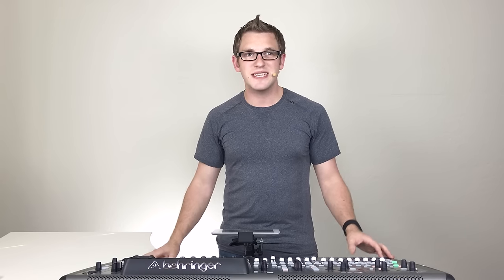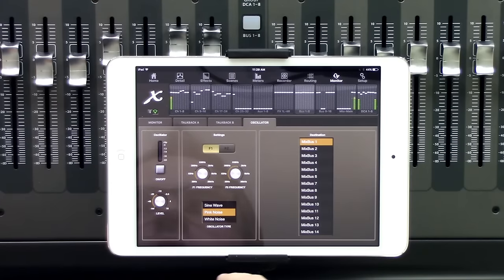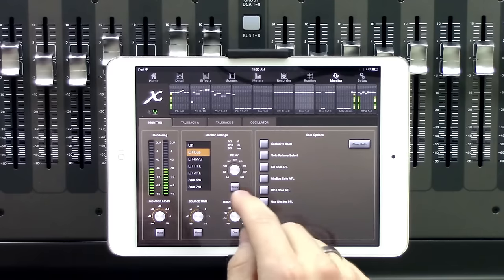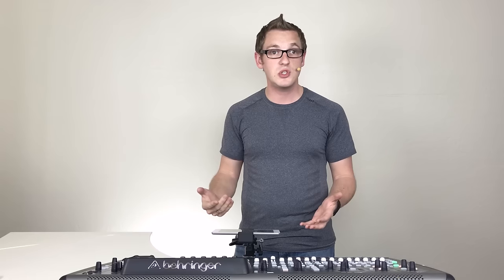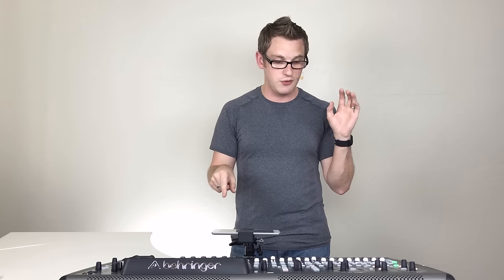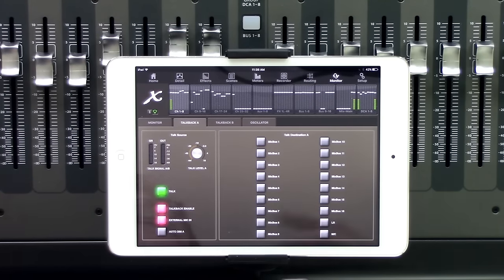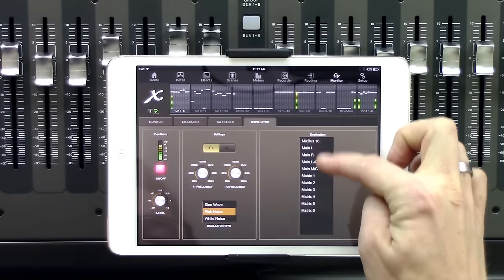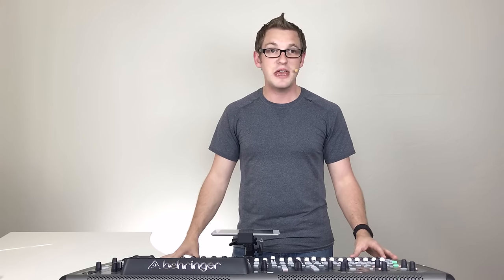X32-Mix App Tutorial Monitor Tab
X32-Mix App Tutorial - An entire walkthrough series, section by section, of the X32-Mix App. Make sure to check out the blog post that goes along with this